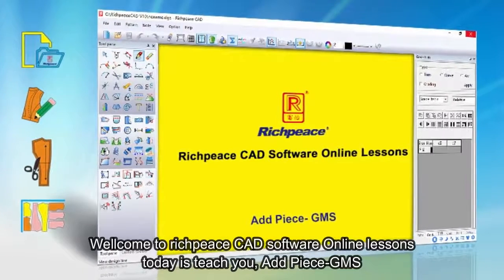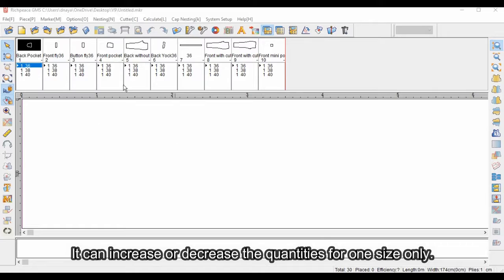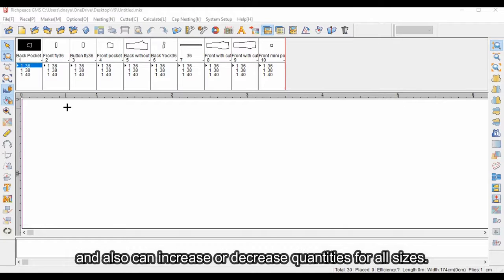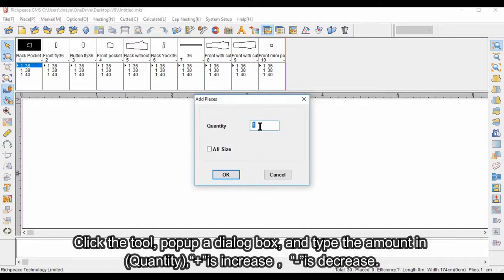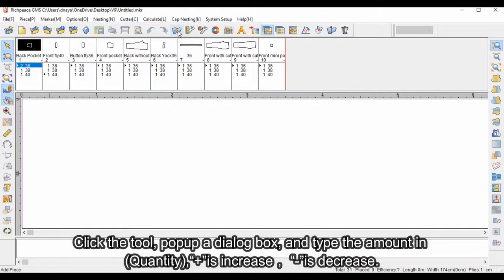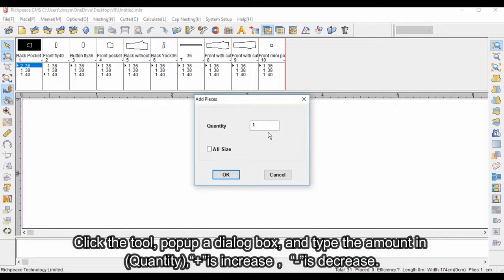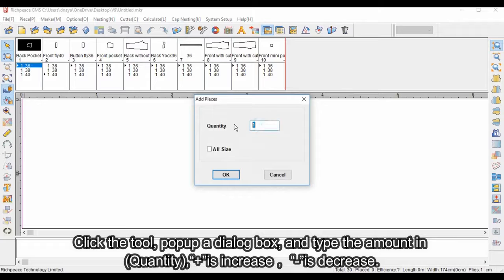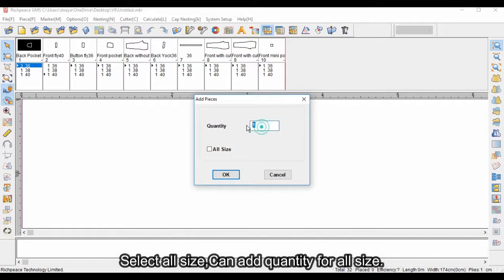Richpeace CAD Software Online Lessons-Tip of the day-Add Piece GMS (V9)